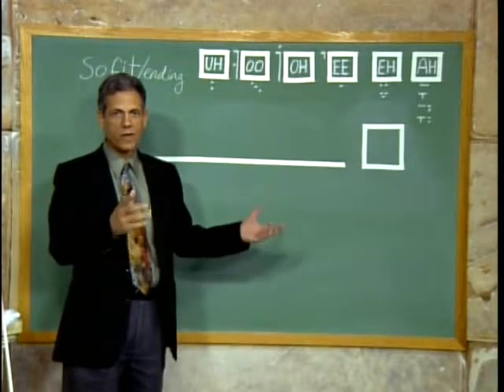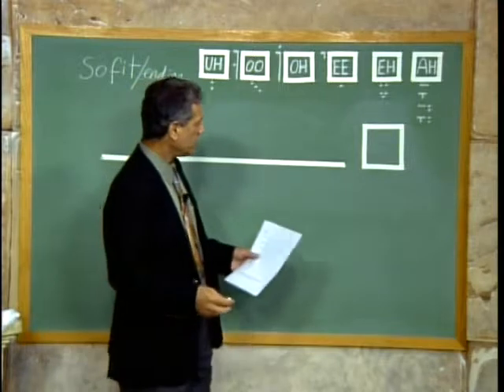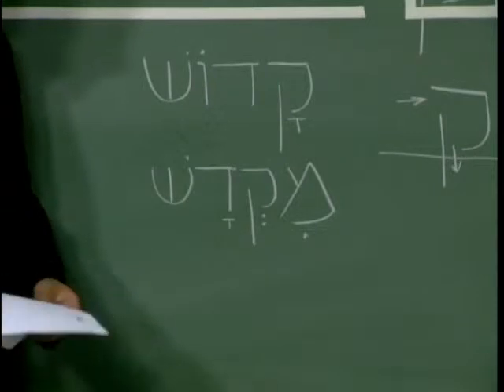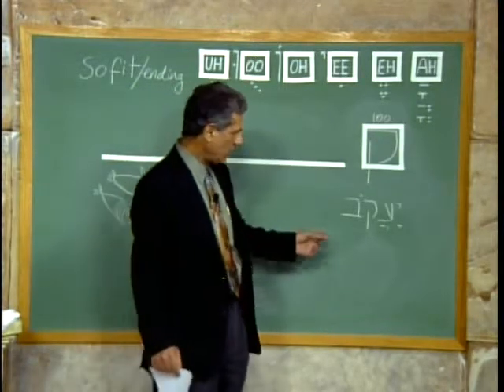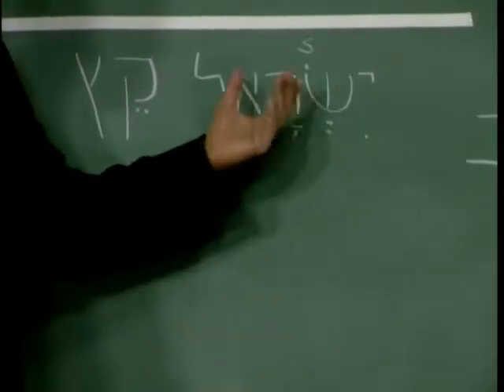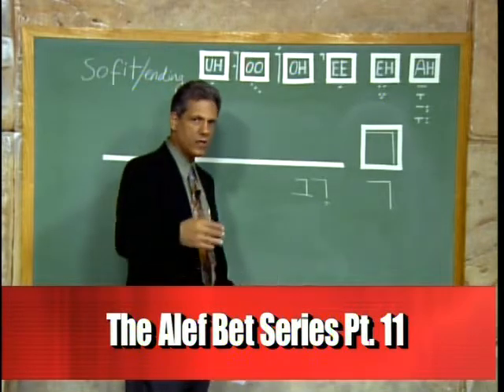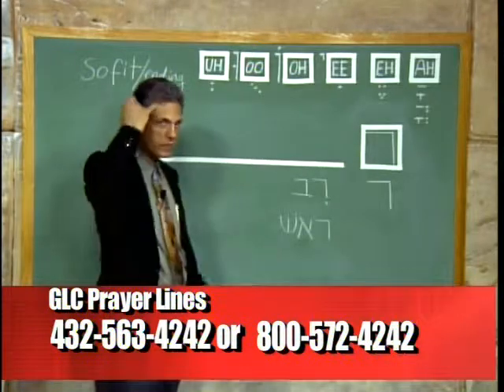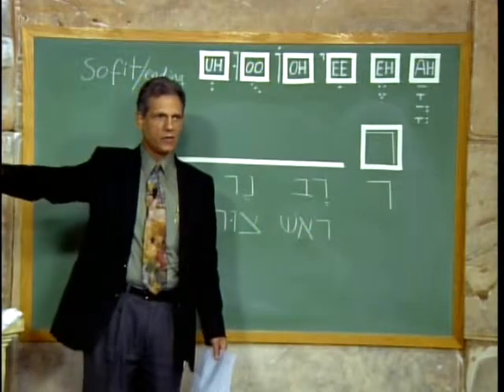Hebrew Aleph Bet Part 11 -- Uri Harel